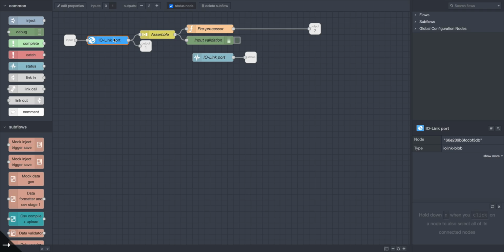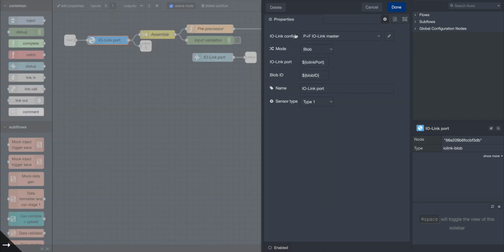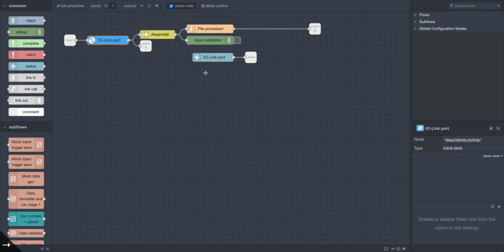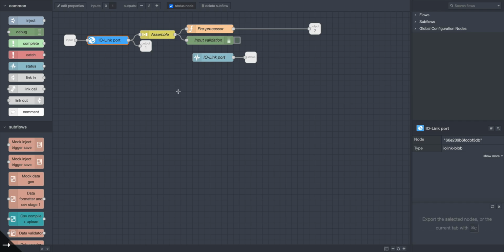High-speed Blob Transfer with IO-Link Data Pipeline in Node-RED | Prescient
This overview guides you through how to use an edge data pipeline to transfer blob data for IO-Link sensors.